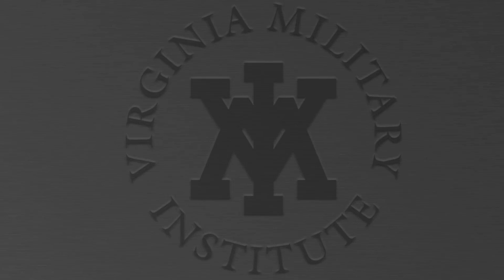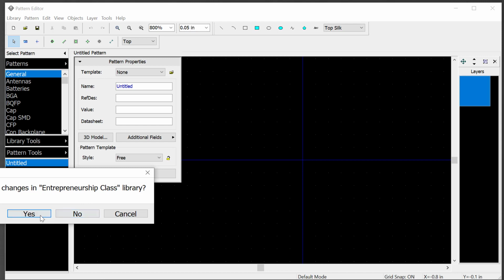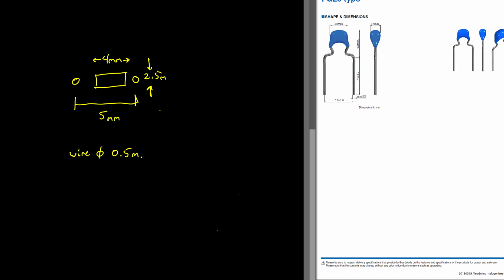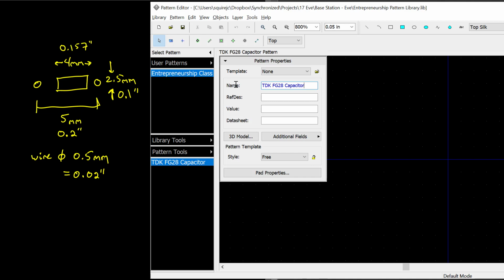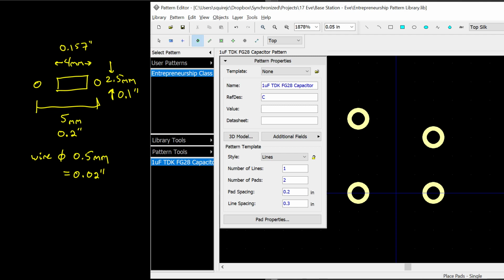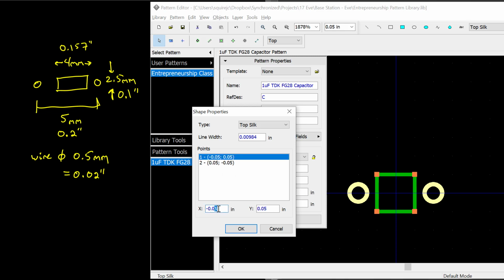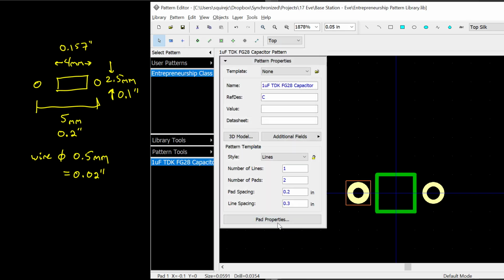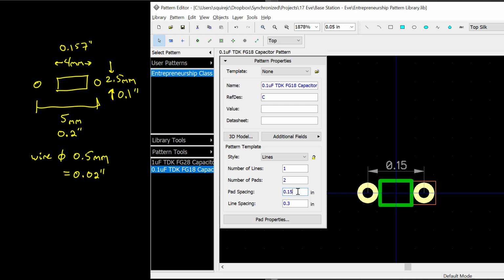EE382 - 21 Pattern Editor - 03 Capacitor Example